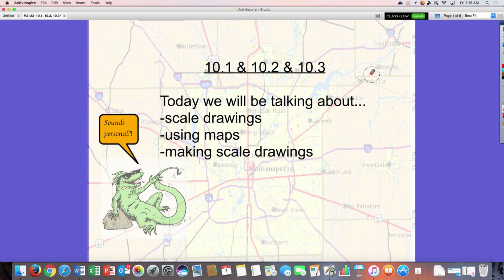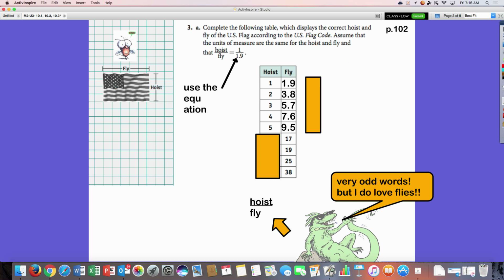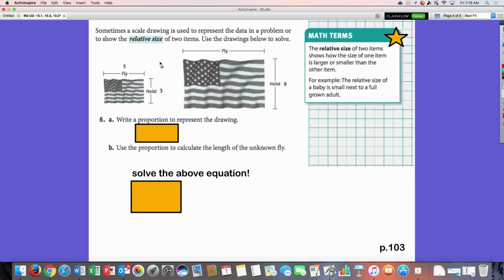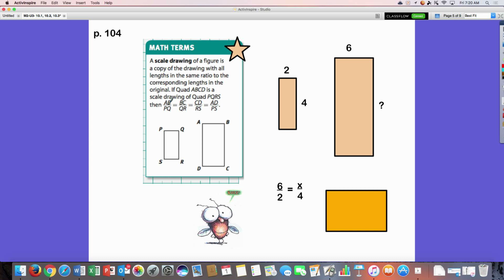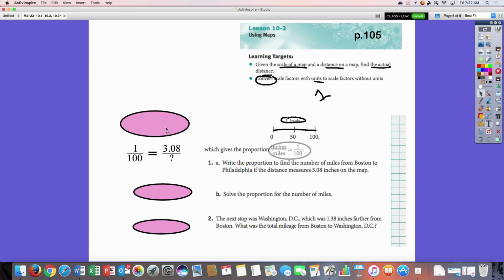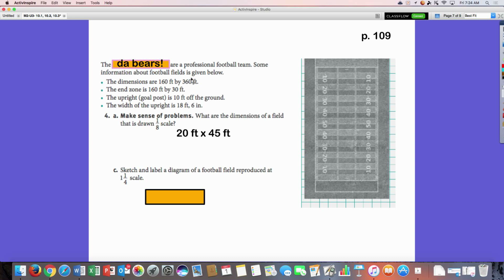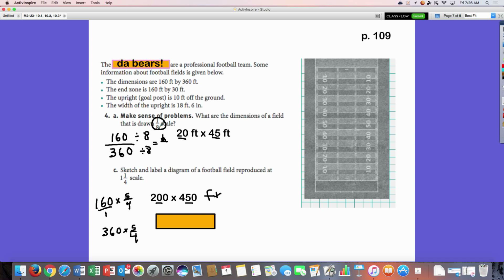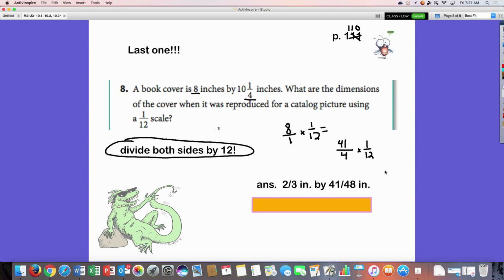M2 U3 10 1 & 10 2 & 10 3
Westlane Middle School Grade 7 Math